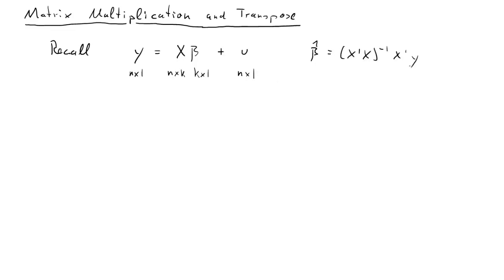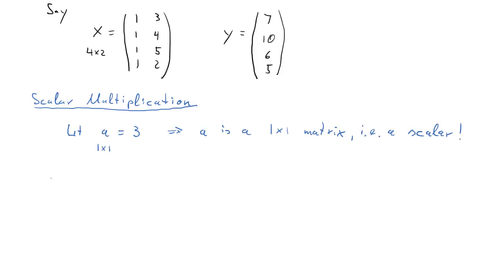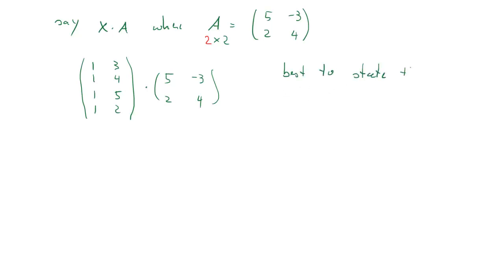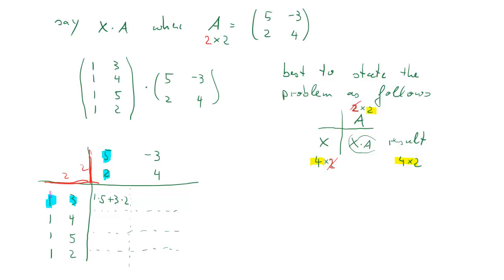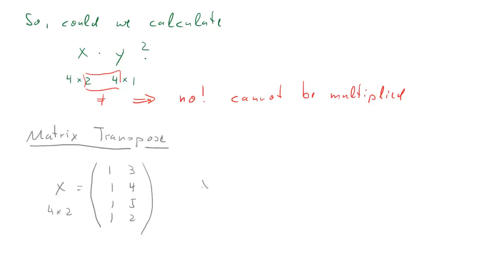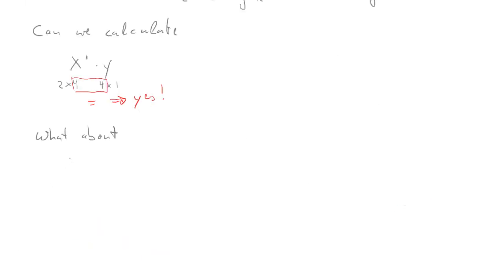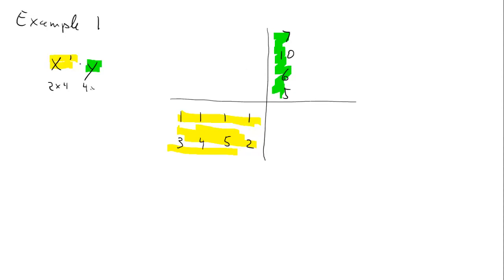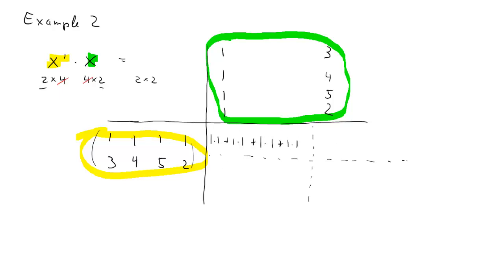Matrix Algebra Multiplication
Introduction to Matrix Multiplication and why we neet it in a multiple regression context.